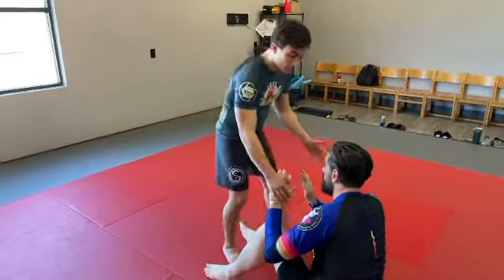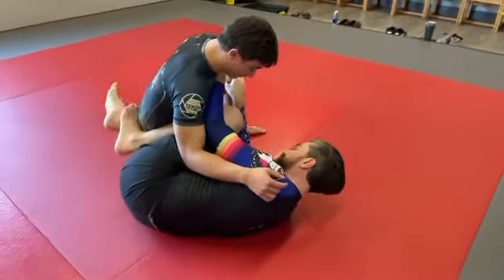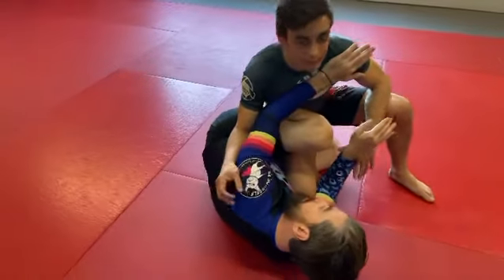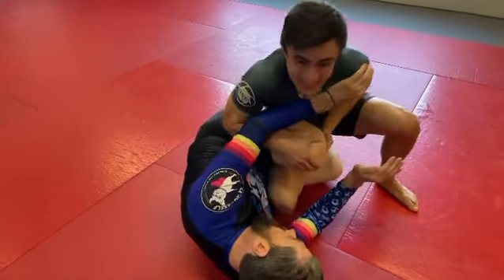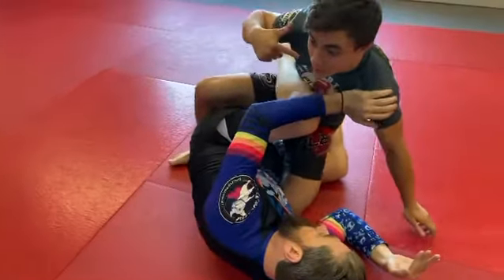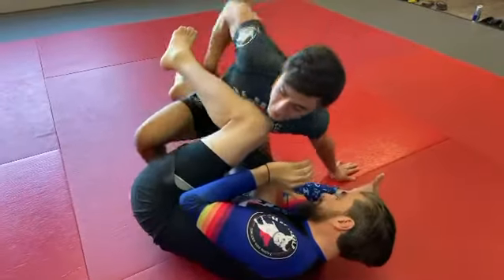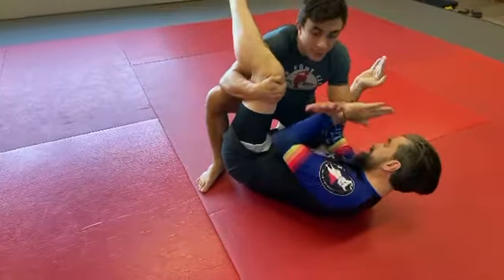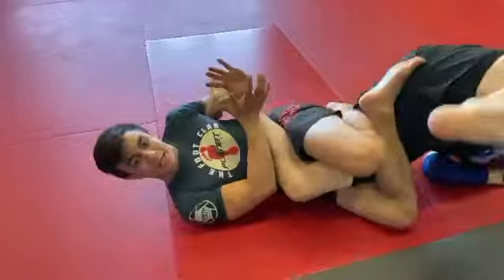Heel hooking wild blue belts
Knee cut pass to heel hook by coach
Everyone loves a spin